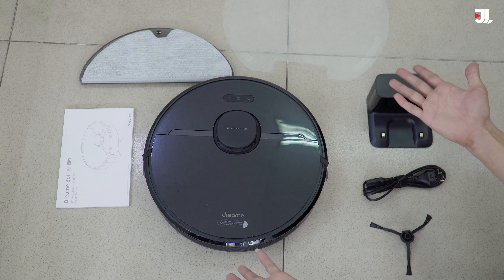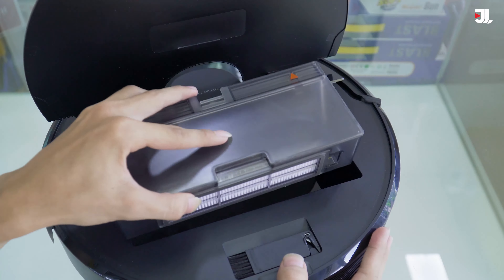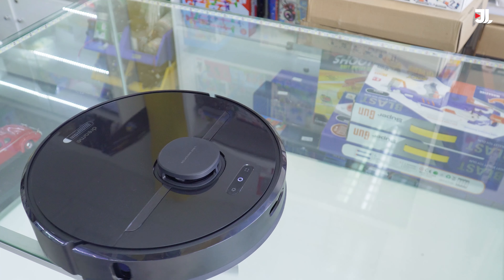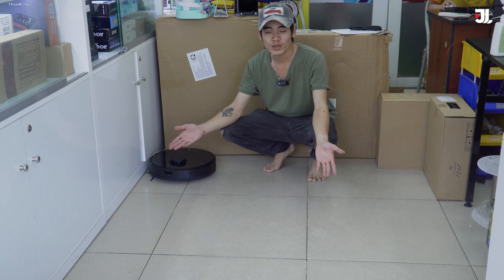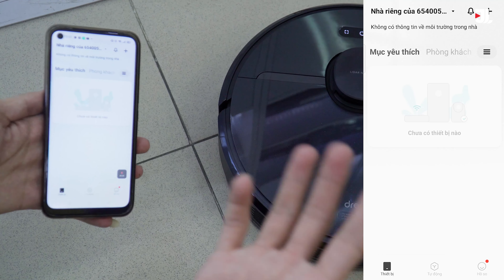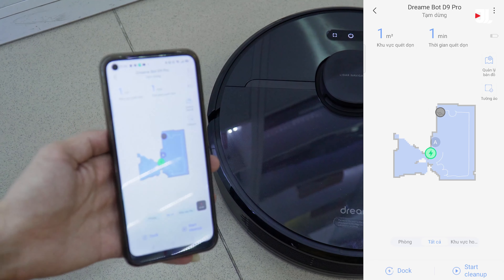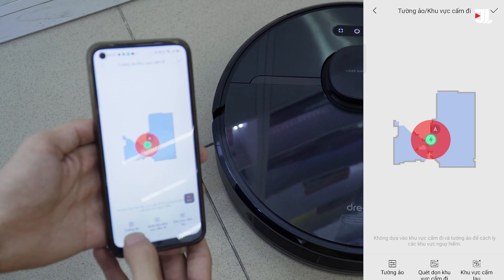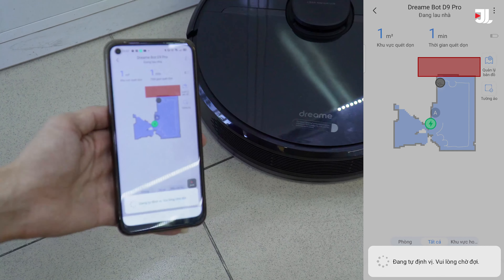Robot hút bụi lau nhà Xiaomi Dreame D9 Pro . Giá Rẻ Mà Hút Siêu Sạch !! - JOLAVN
Mua hàng tại :
Robot hút bụi lau nhà Xiaomi Dreame D9 Pro được nâng cấp mạnh mẽ về khả năng hút với lực hút của robot lên đến 4000Pa cực mạnh, hút sạch hầu hết bụi bẩn trong nhà của bạn. Thời gian hoạt động lên đến 4 giờ nhờ vào lượng pin khủng. Diện tích làm việc 250 mét vuông. Công nghệ Lazer 3.0 LDS thông minh.

© If any producer or label has an issue with any of the uploads please get in contact  and it will be deleted immediately (this includes artists of the images used). Thank you!
© Bản quyền thuộc về jola.vn